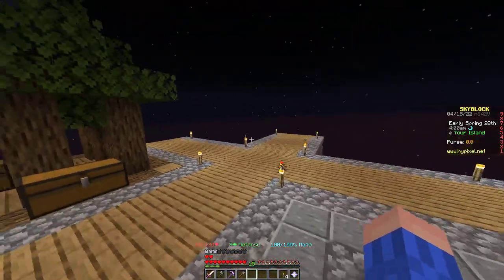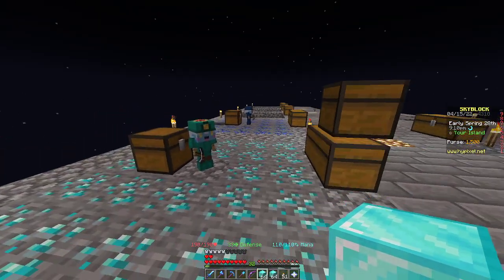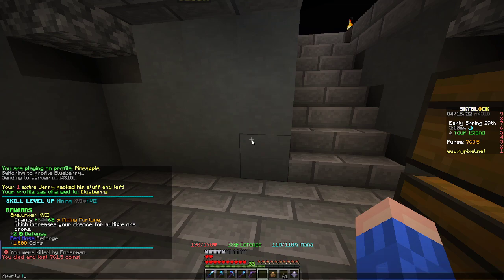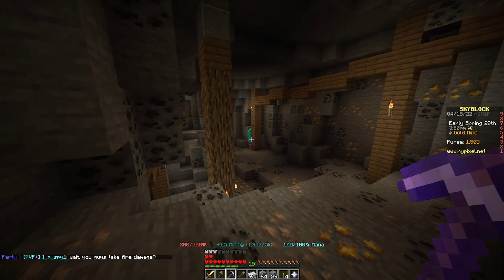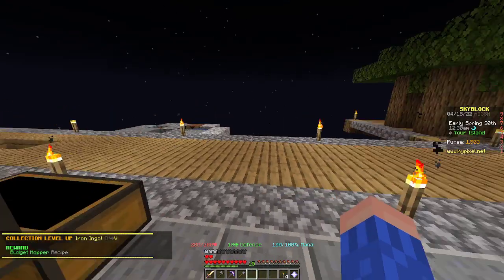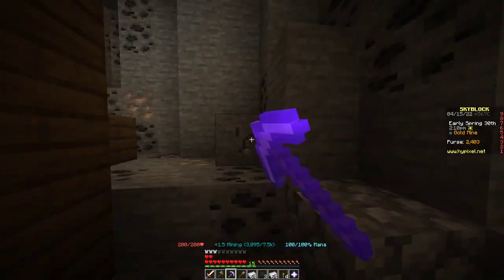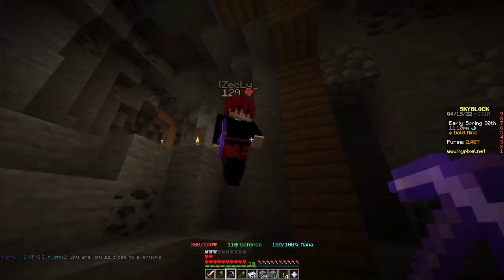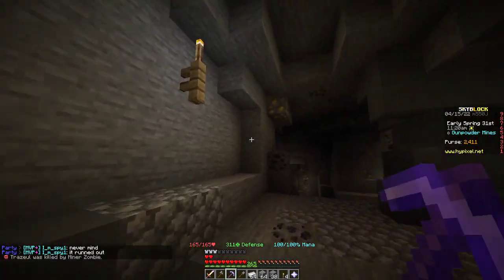Hypixel Skyblock - Ep. 8 - More People to see!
Hey sorry I've been out for a little bit. I didn't necessarily mean to, but I am planning on streaming more often now. Thanks for sticking around!